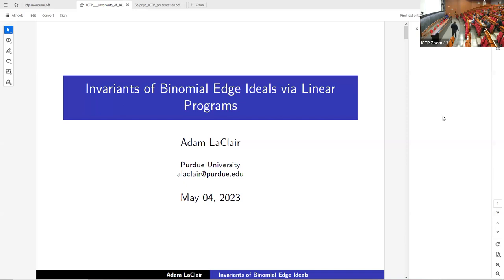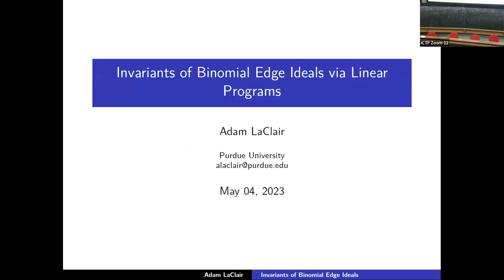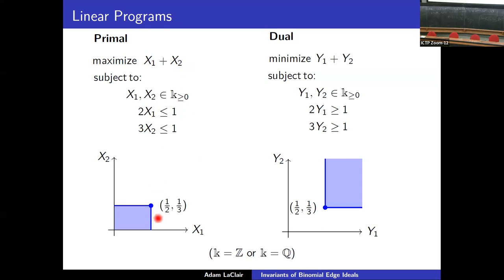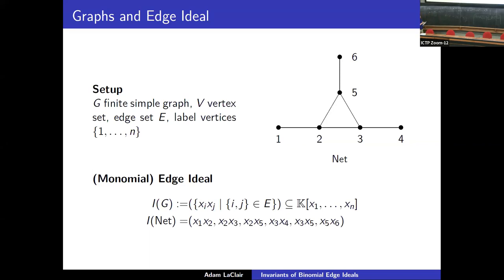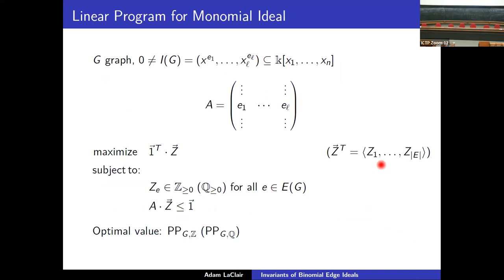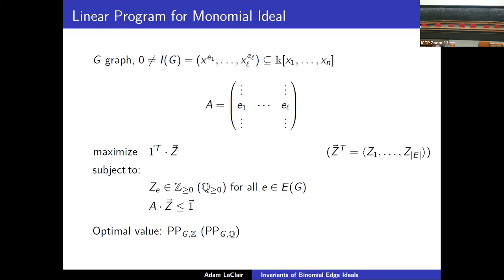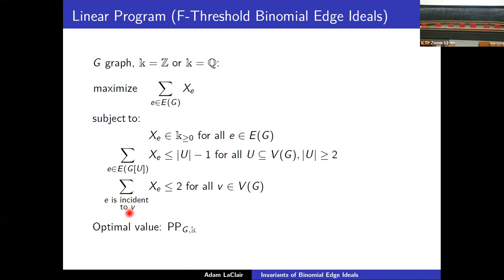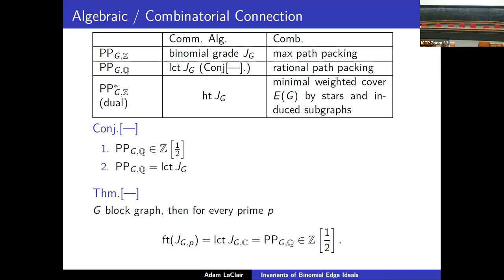Invariants of binomial edge ideals via linear programs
School on Commutative Algebra and Algebraic Geometry in Prime Characteristics | (smr 3866)
Speaker: A. LACLAIR (Purdue University, USA)